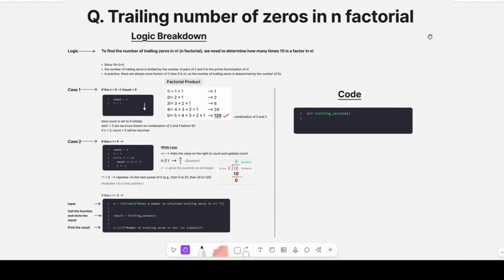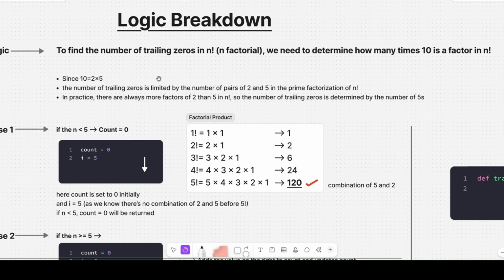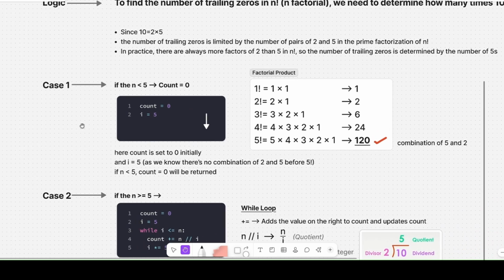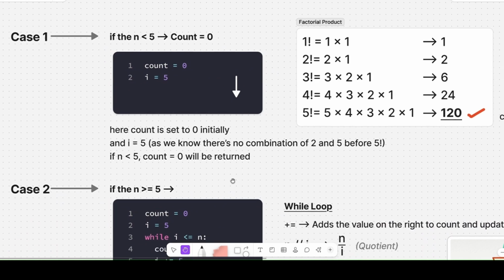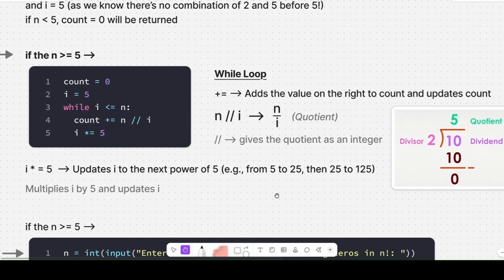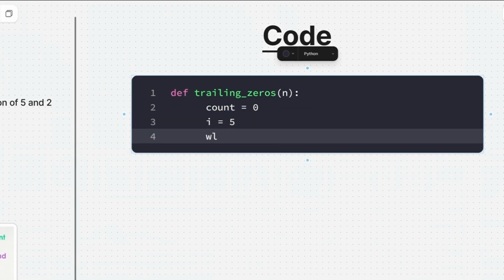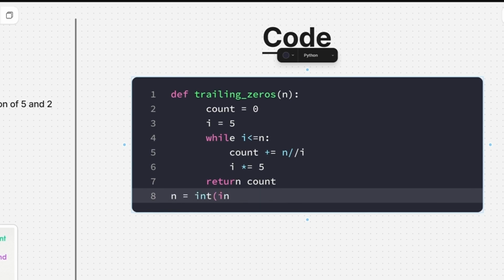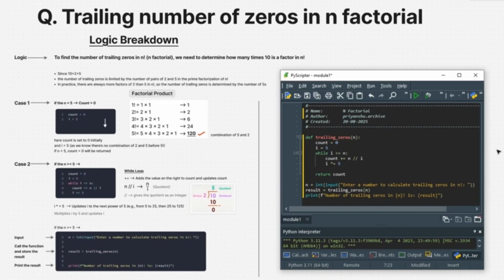Python Coding Interview Prep: N Factorial Problem Solved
In this video, I explain the N Factorial problem in Python, often asked in coding interviews.
I break down the logic step by step and demonstrate how to implement it efficiently in Python.
This video is perfect for anyone preparing for Python coding interviews or revising basic programming concepts.

python factorial program
n factorial in python
factorial python tutorial
python coding problems
python programming for interviews
python code explanation
factorial using recursion python
factorial using loop python